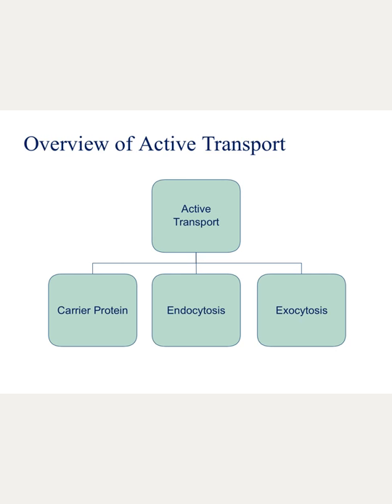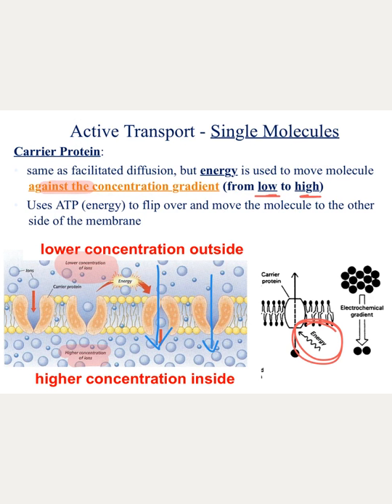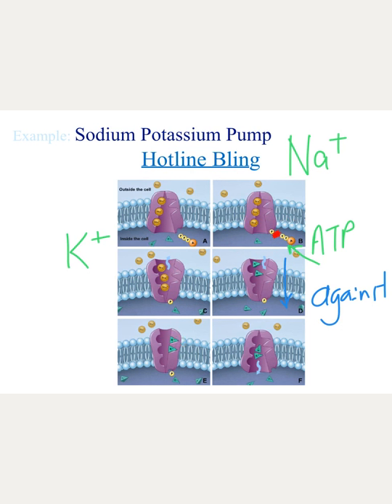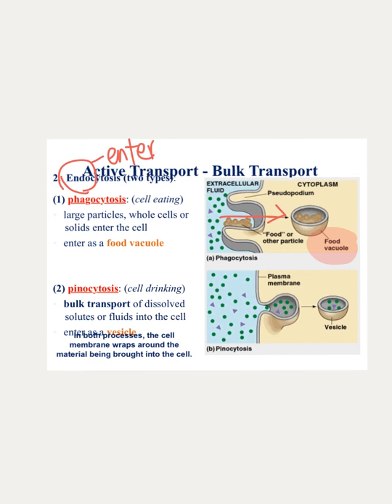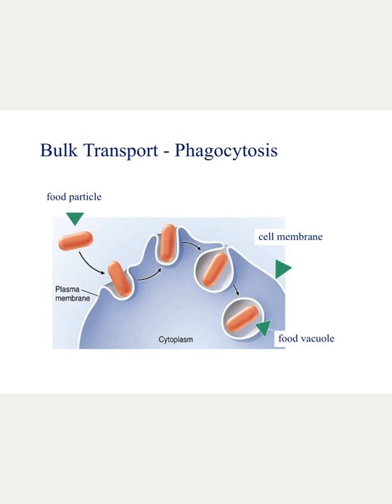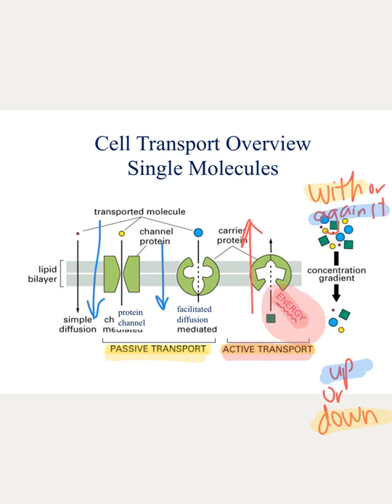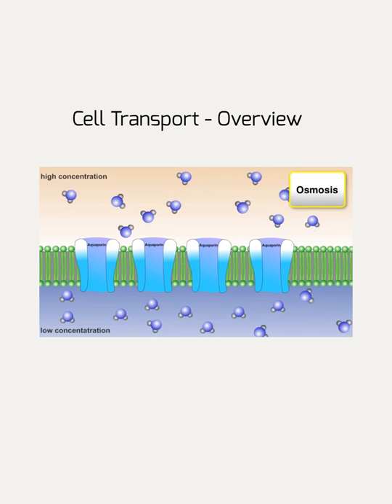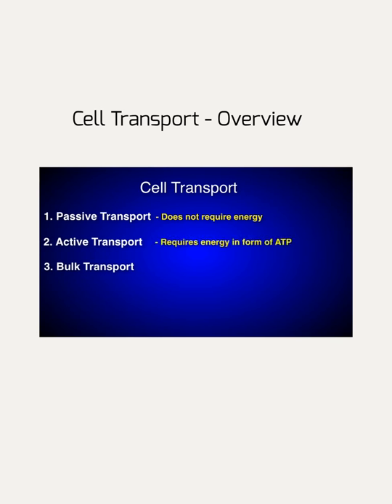Active Transport - SBI3C